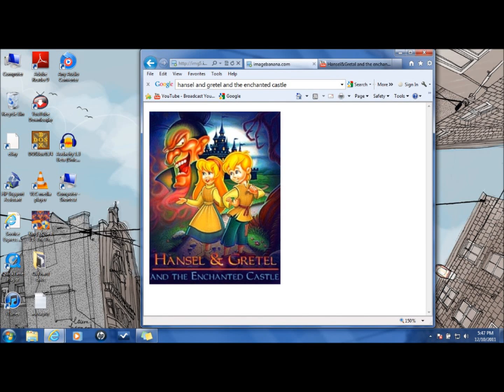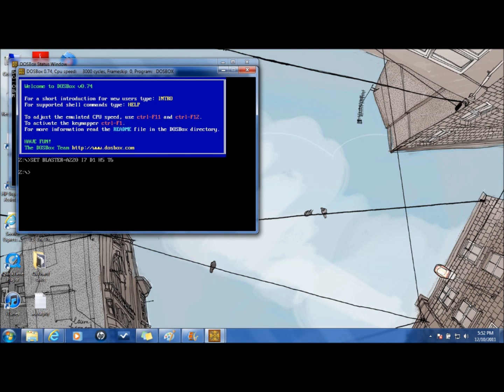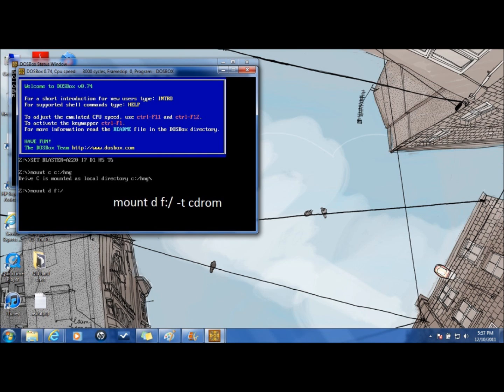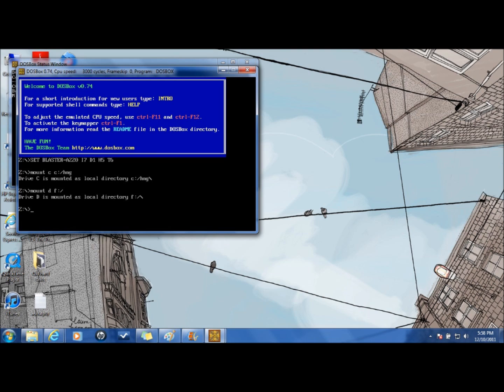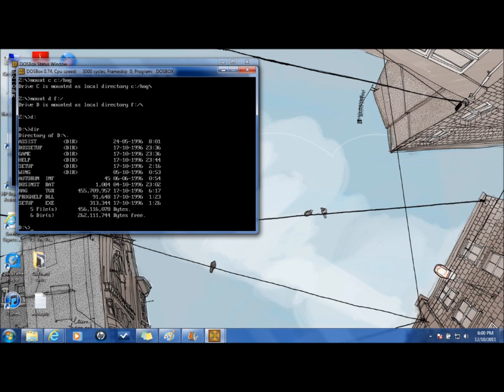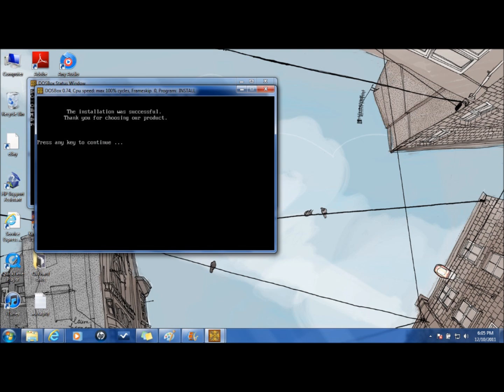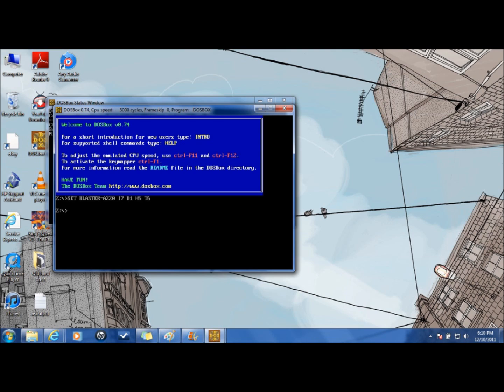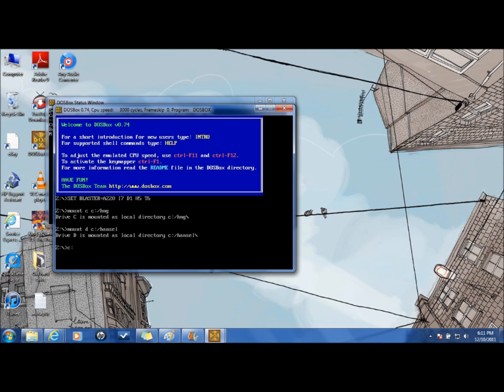Hansel And Gretel And The Enchanted Castel Install Walkthrough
A Guide on how to install the Dos game Hansel and Gretel and the Enchanted Castel from the cdrom.